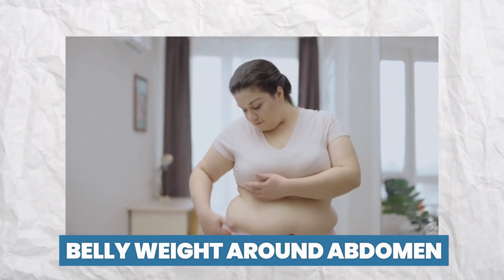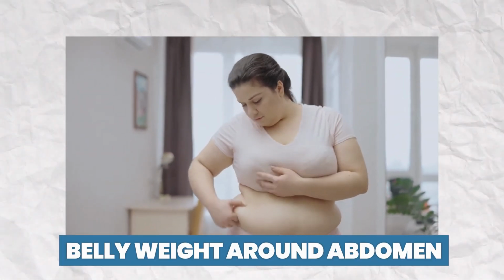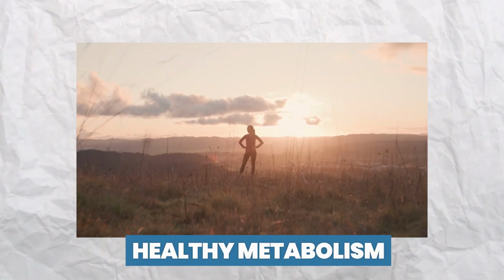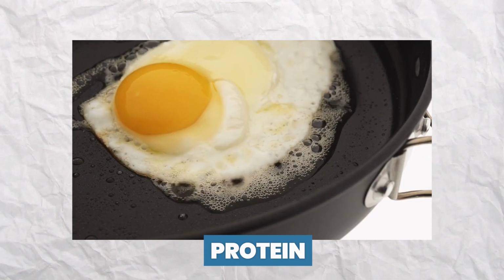How to tackle belly weight around the abdomen.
🎙️ Join Dipa and Alice from the Living Proof Institute as they tackle belly weight concerns—known as the menno belly or muffin top. 🤰 Dipa, a pharmacist, unravels hormonal shifts, emphasizing the decline of estrogen in women over 40.

🚺 Discover estradiol's crucial role in metabolism, fat distribution, and insulin sensitivity.

But here's the twist—Dipa and Alice share actionable tips to counteract estradiol decline. 🌈 Alice, the health coach, highlights joyful movement, stress management, and protein intake for muscle mass. 🏋️‍♀️

Learn the optimal order of meals—fiber, protein, fats—to enhance insulin resistance. 🍏🍗🥑

Excitement continues! 🚀 Discover intermittent fasting for energy and targeted belly fat reduction. ⏰✨

Ready to take charge?
Empower yourself with actionable tips on belly fat and start your path to a healthier you! 💪🌿

Leave a comment on this video, and it'll get a response. Or you can